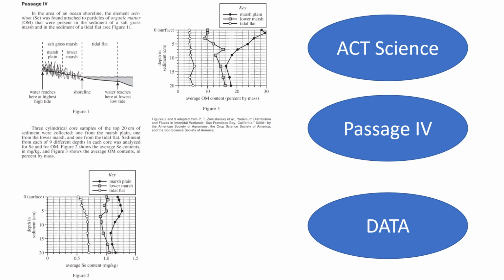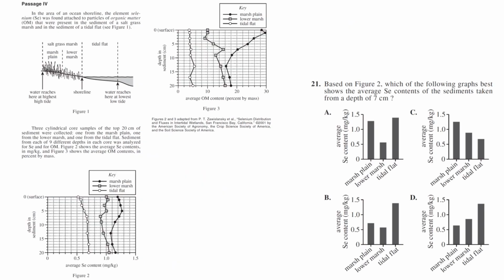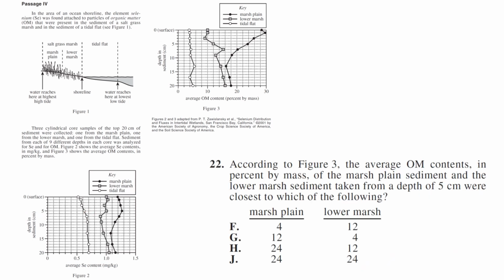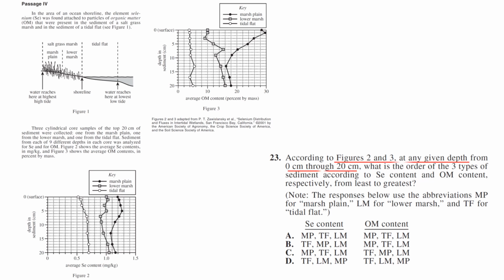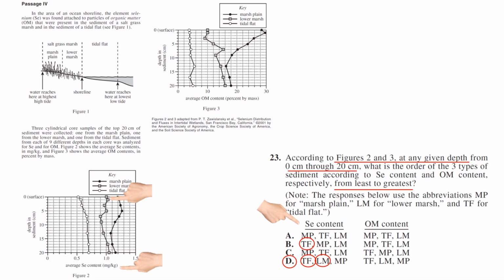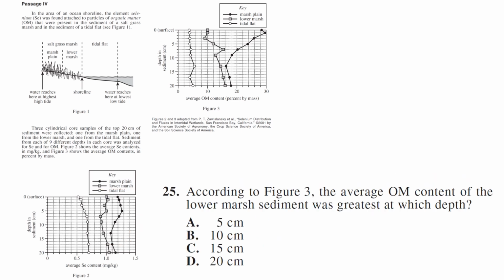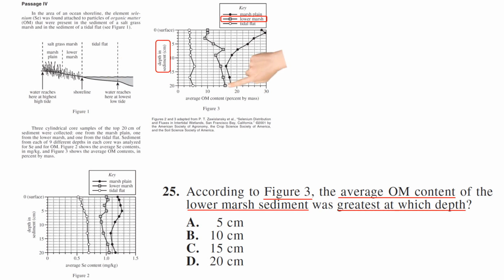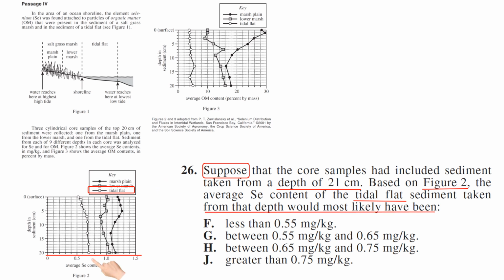ACT Science H11 Sept 2024 Passage4video data